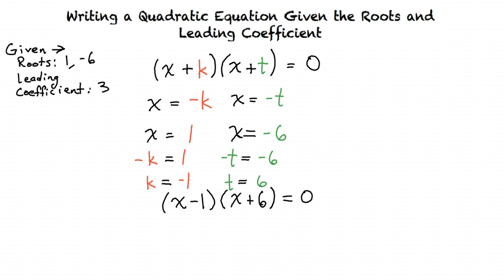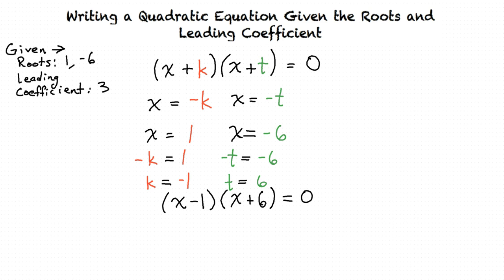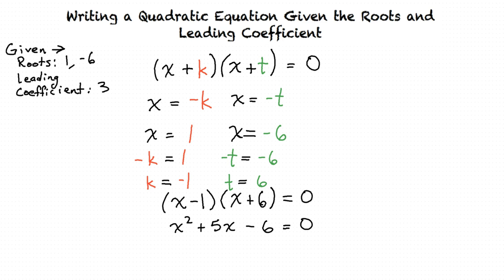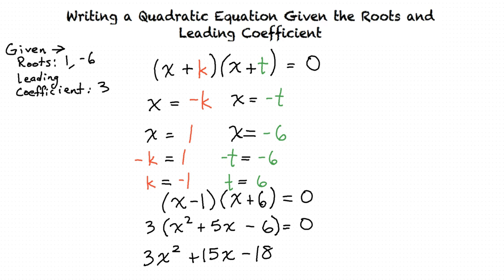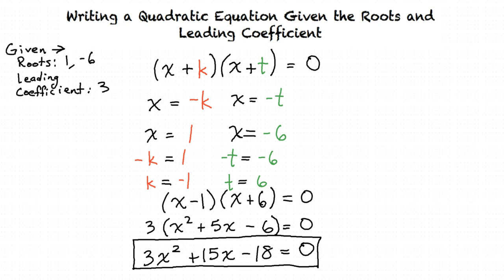Topic: Writing a Quadratic Equation Given the Roots and Leading Coefficient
This is a topic level video of Writing a Quadratic Equation Given the Roots and Leading Coefficient for ASU.

Join us!